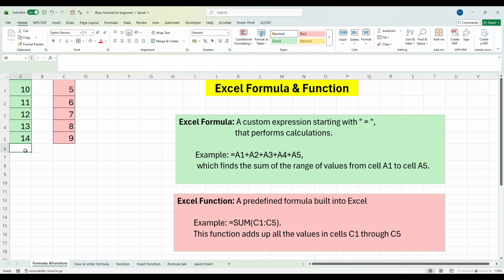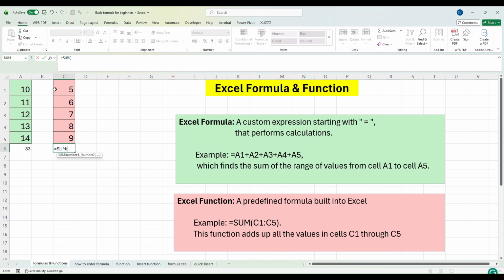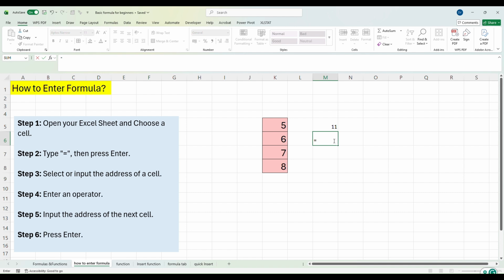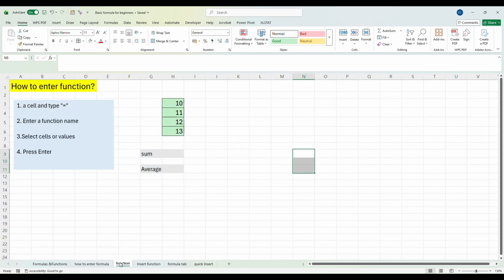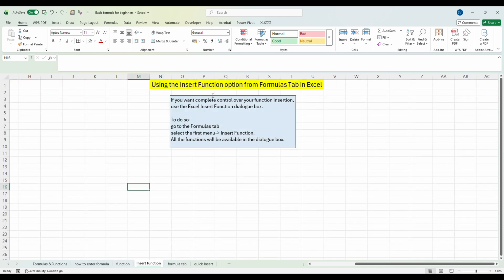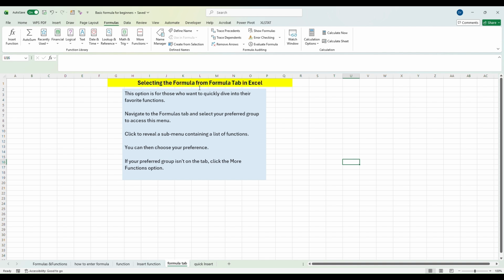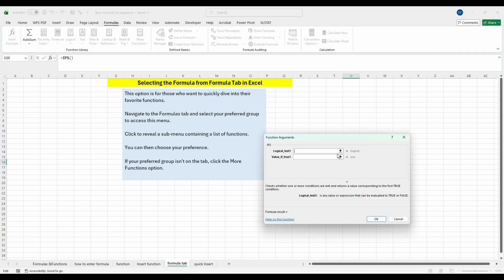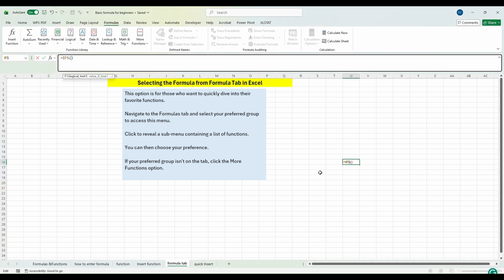Get started with formulas & functions in Excel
What is a formula in Excel?
What is a function in Excel?
How to enter a formula in Excel?
How to enter a function in Excel?
How to use the insert function dialogue box to enter a formula?
How to select a function name from the formula tab?